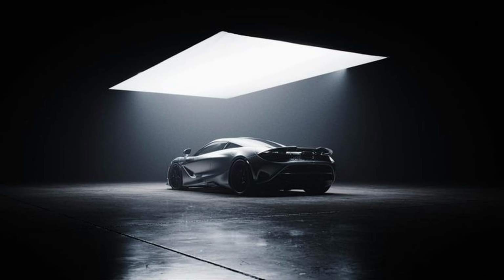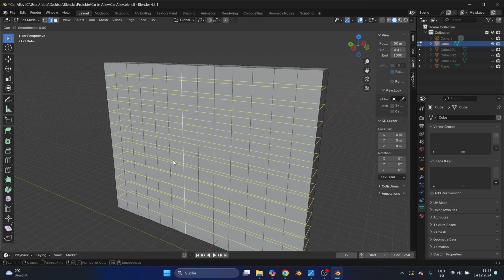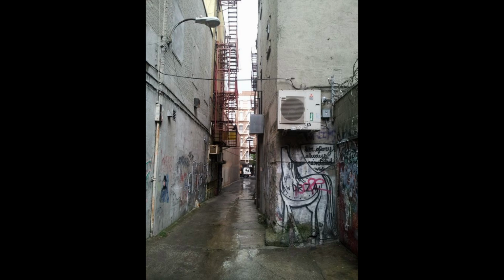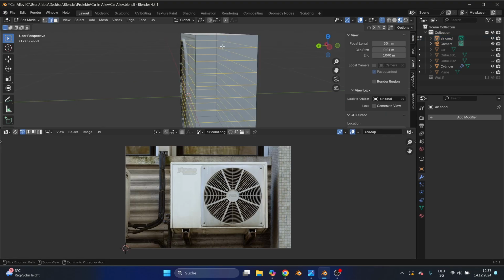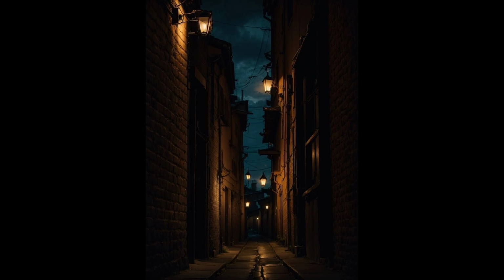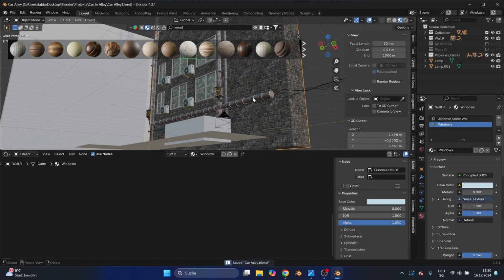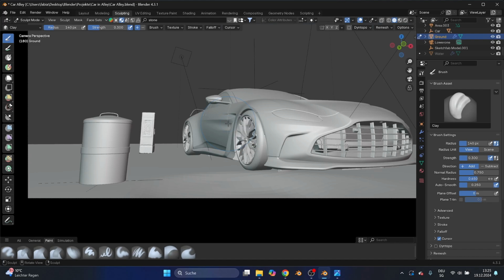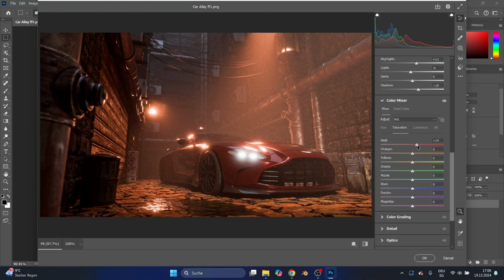How to Create This Car Scene in Blender 3D!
Today I show you how I created a car scene from scratch and I hope you can learn some things from the video, enjoy :)